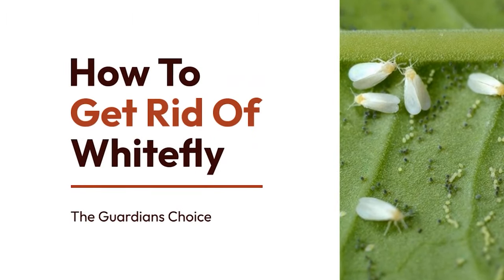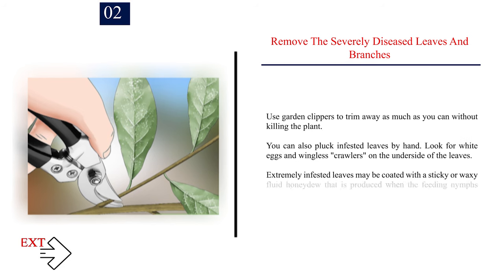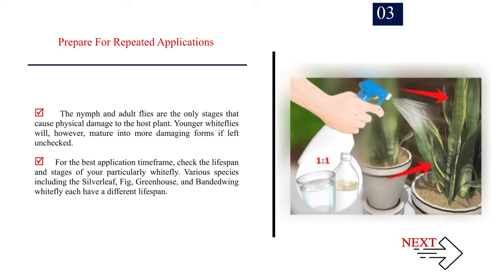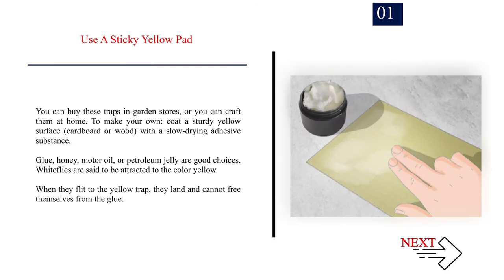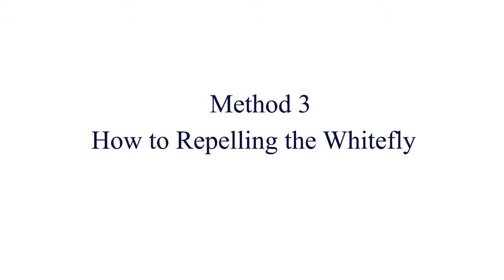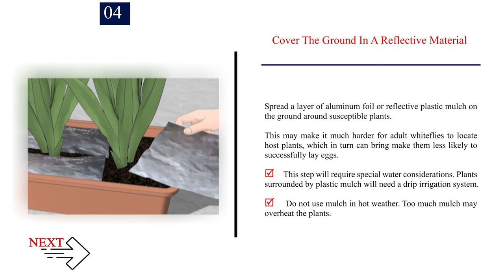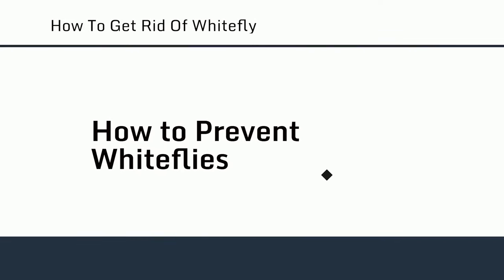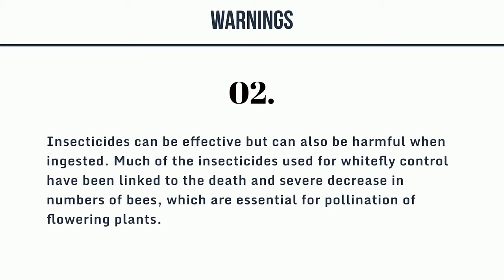14 Steps to Get Rid of the Whitefly | The Guardians Choice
How To Get Rid Of Whitefly.

There are over 1,000 types of whiteflies, insects that look like small white moths or aphids. They group and breed in large numbers on the undersides of leaves. The nymphs and adults damage plants directly by sucking the sap and by transmitting disease.

Once an infestation has taken root, it is difficult to remove. You may need to apply multiple treatments over a period of weeks, and you may even need to trim back your plants.

✅ Explore this Article:

Method. 1. Using Natural Solutions
Method. 2. Using Traps
Method. 3. Repelling the Whitefly
Method. 4. Using Chemicals

🎵 Music Credit 🎵